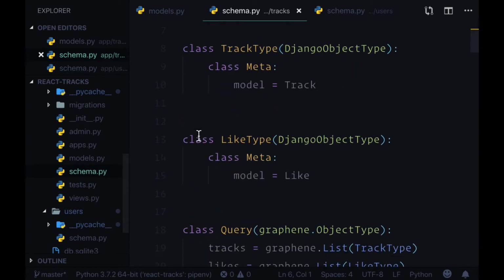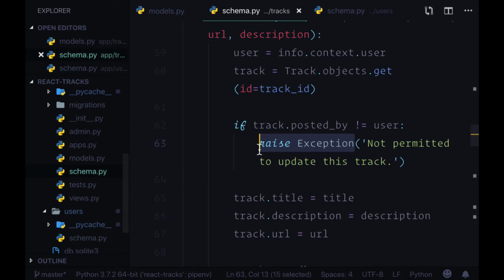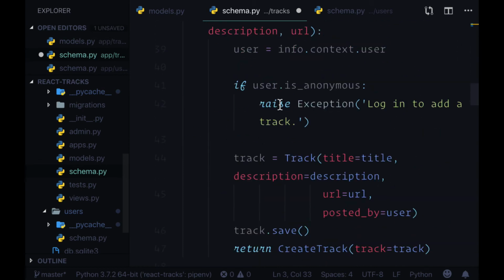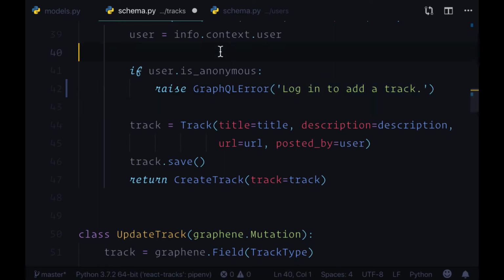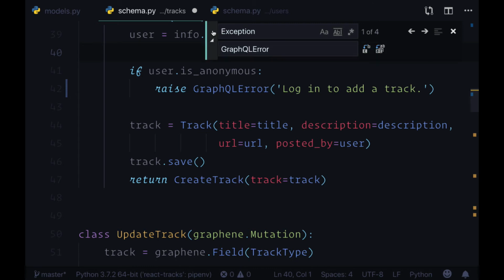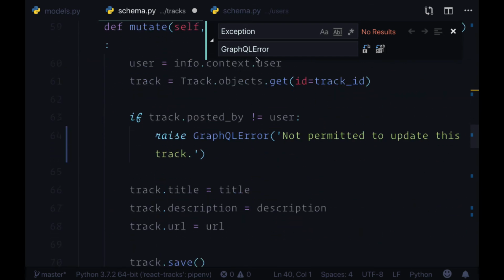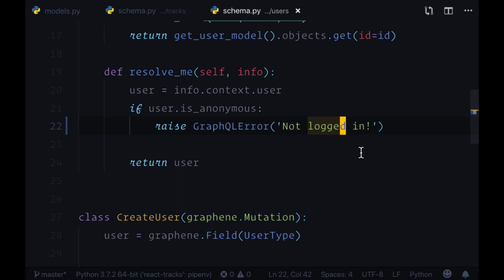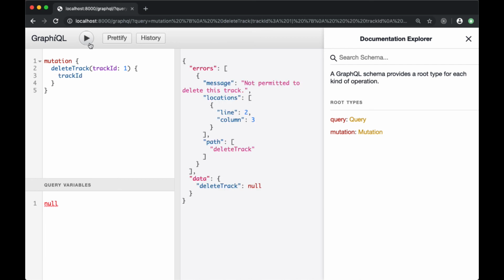26 Error Handling with GraphQLError